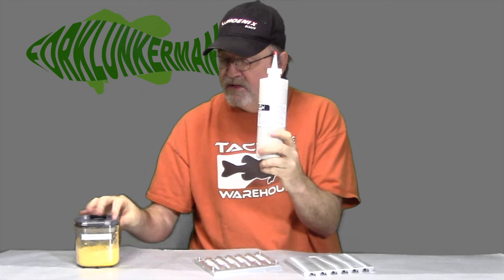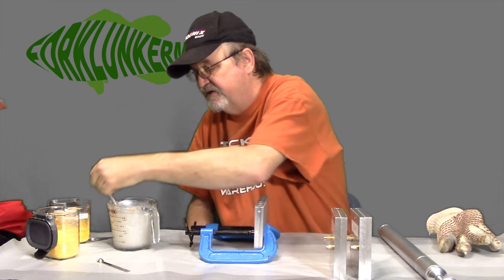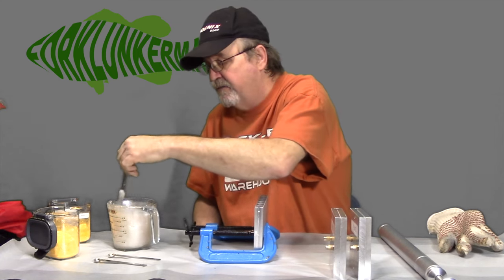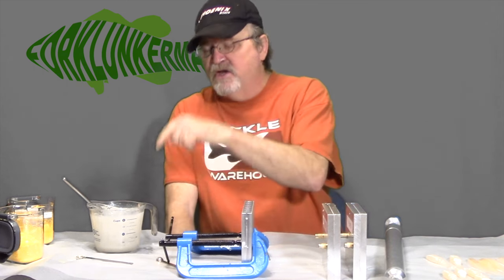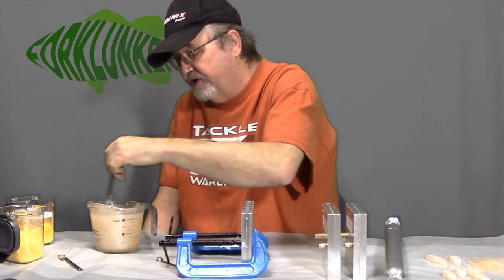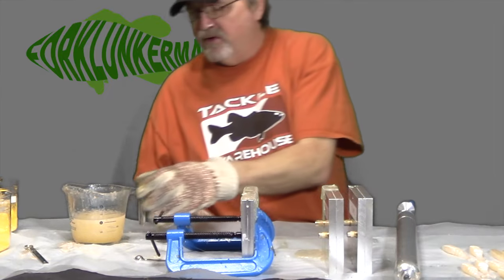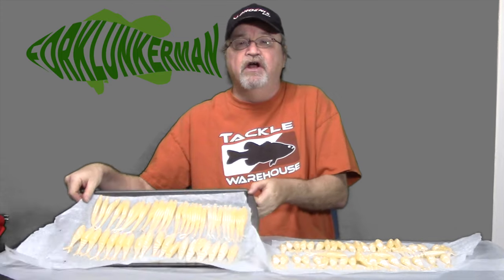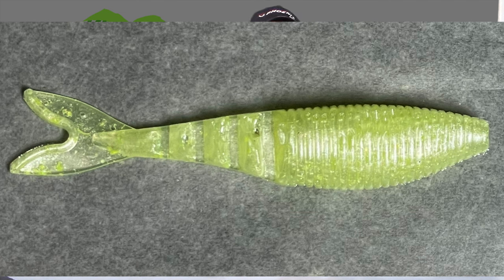MAKING WHITE PEARL AND CHARTREUSE SWIMBAITS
In this video, I use a new MF Coloriant, new Glitter Color and a new swimbait mold.